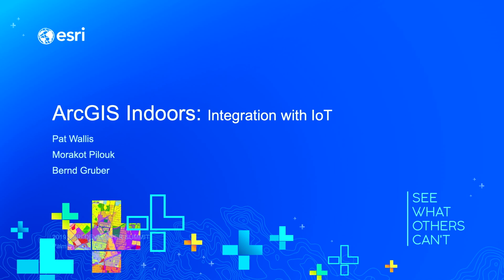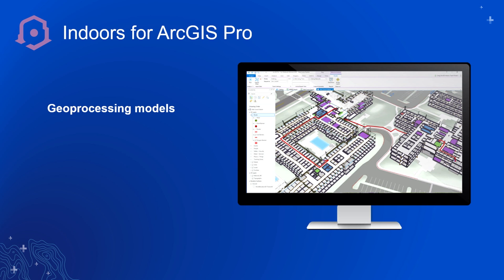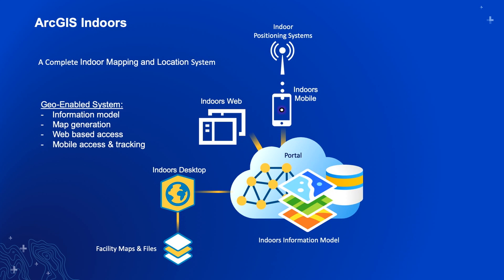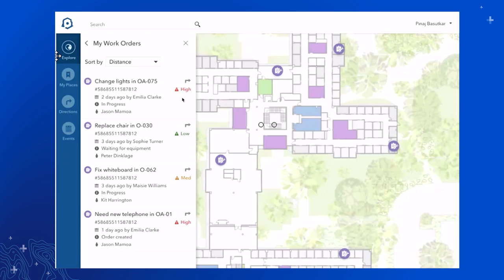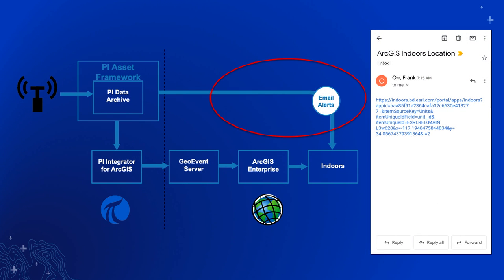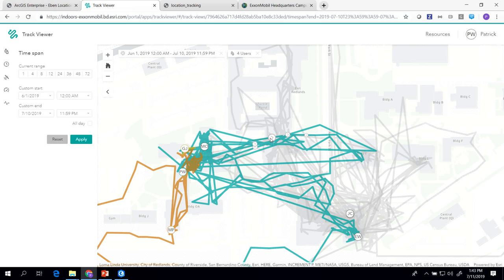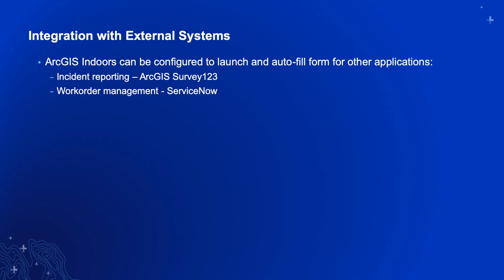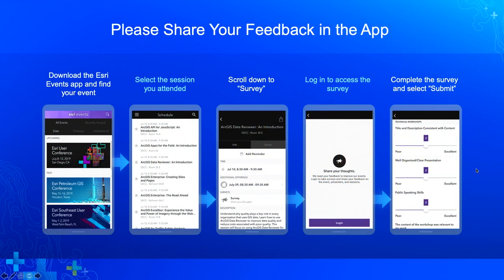ArcGIS Indoors: Integration with IoT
Propelled by increased digitalization and the emergence of the Internet of Things (IoT), building automation systems enable new spatial insights that can help optimize and transform business operations. In this session, learn how to integrate building Edge sensor networks along with Asset Management and Work Order Management systems with ArcGIS Indoors to create a spatial indoor common operating picture for business operations.